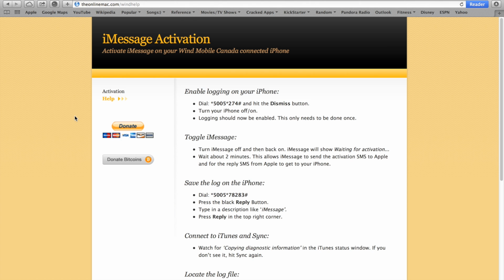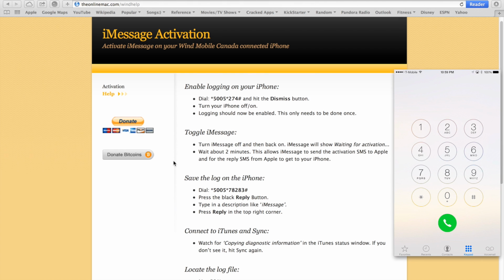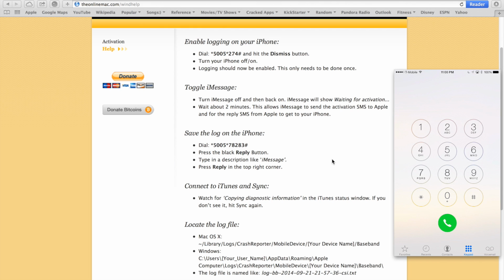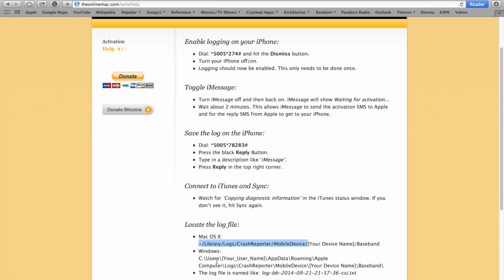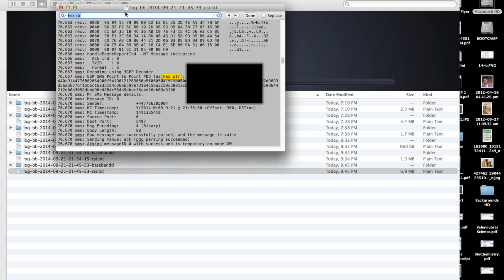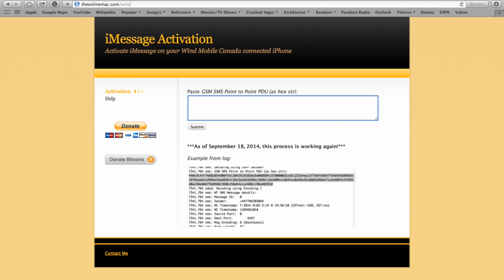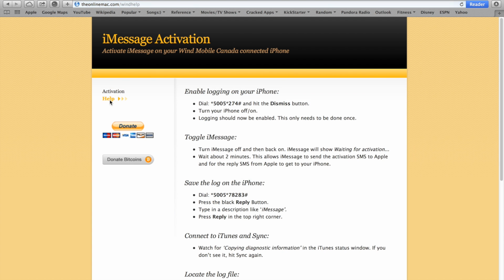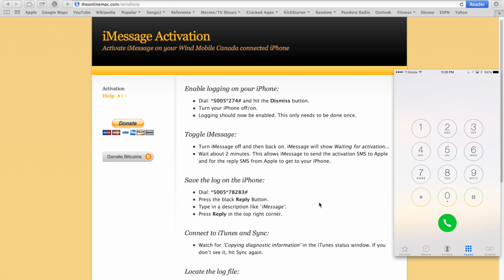How to Activate iMessage + FaceTime WIND Mobile & Mobilicity iPhone 5 5C 5S 6 6 Plus Apple Official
Quick Vide on how to activate iMessage + FaceTime on Apple iPhone 5 / 5C / 5S / 6 / 6 Plus. -- You can safely update to iOS 8.4.1 and latest iOS 9.0.2 via Settings - General - Software Update (See description for additional info before you begin)

Process is the same on Mobiliciity.

If you have any questions, please ask. and please read this MUST READ 11 POINTS BEFORE BEGINNING THE PROCESS

Also if for any reason you do not see anything when you type "hex str" into the search / find bar, that means you have something incorrectly and must restart the process to get the hex str to show up which is necessary for the activation.

iMessage + FaceTime WIND Activation Checklist (Must Read Prior to Starting):

1) Make sure your Phone # is showing in this format under Settings -- Phone: +1 xxx xxx-xxxx (x = your phone number and If it says "unknown" then input your phone number in the correct format)
2) Sign out of any Apple ID that you may have signed in for iMessages and FaceTime (Settings -- Messages and Settings -- FaceTime)
3) Turn iMessage + FaceTime both off (Settings -- Messages -- OFF and Settings -- FaceTime -- OFF)
4) Make sure that you have international texting allowed (If you have global texting package you are good to go but still double check your wind online account)
5) When you are doing the process, only turn on iMessage or FaceTime, do not turn both ON at first, once activation successful you can turn the other to ON immediately after and it will just start working by using the same authentication on its own.
6) Do not attempt to activate iMessage + FaceTime more than 2-3 times per 24 Hour period.
7) PREPAID (PAY BEFORE) Users are required to have minimum $1 balance on the account / Post Paid (Pay After) Users do not need to worry about having balance on the account.
8) If you had iMessage activated with your phone number on another carrier before, please deregister it:

3) Deregister your phone number (Follow all the steps on the above link of Apple's)
4) Reset Network Settings (Settings -- General -- Reset -- Reset Network Settings)
5) Wait 24 hours before performing the process

9) Do network settings reset (Settings - General - Reset - Network settings)
10) If you are still having issues with activation. Before you retry, disable logging: #5005*274# and restart your iPhone and start again
11) Have patience, don't rush, relax and try again if you fail first time and your not alone cause we all had issue at one point or another.
12) If you are not up for it -- we do provide the service for you = $20 and you must meet in Woodbrdge -- Call / Text to see available time frame. Thanks

All credits for having the service available goes to @smcclay (Steve McClay) -- he is very helpful if you are having any technical issues that you do not understand.